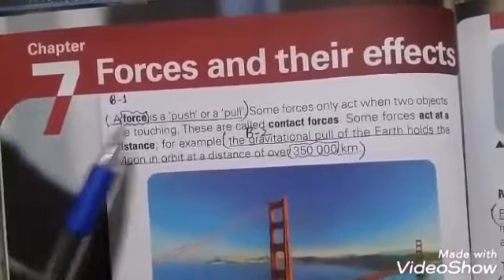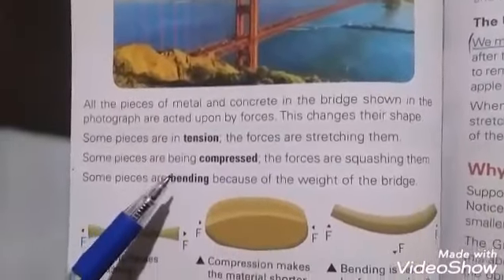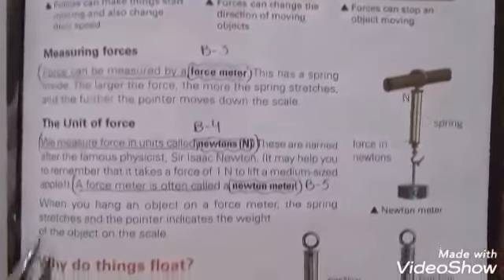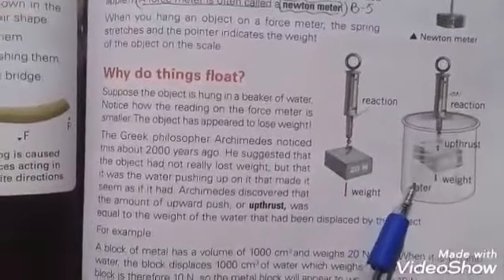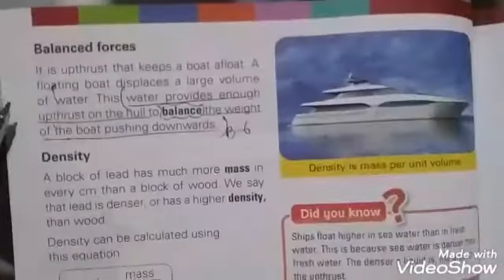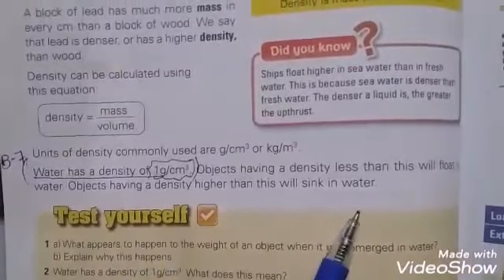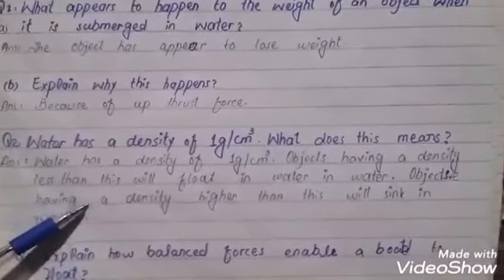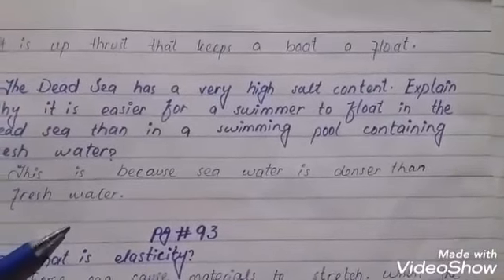Grade 6 Science 15th lecture